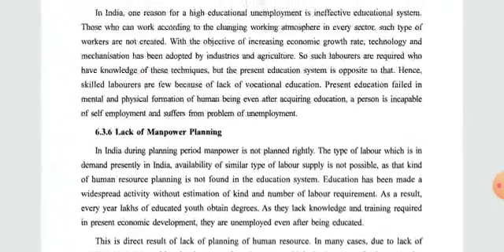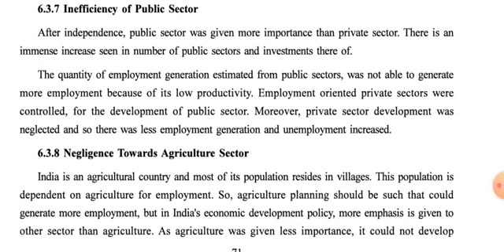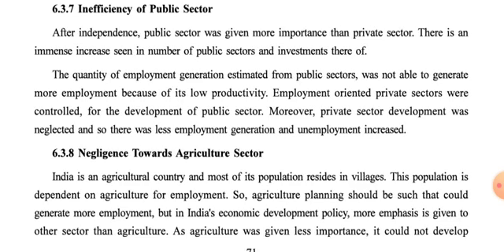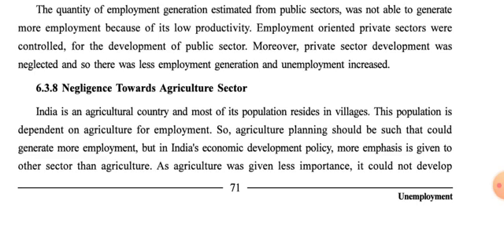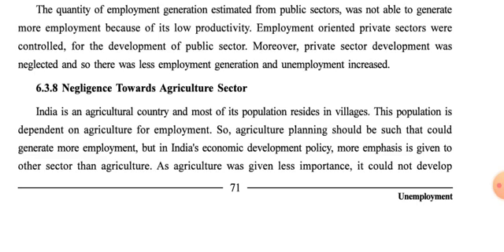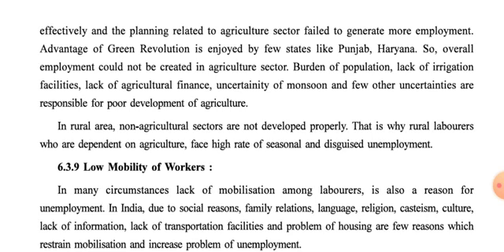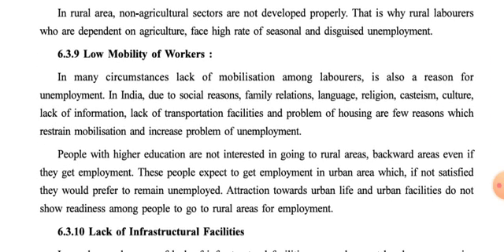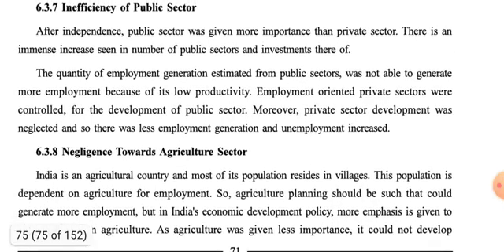STD 12TH SUB-ECO P-27 DT-05.08.2020